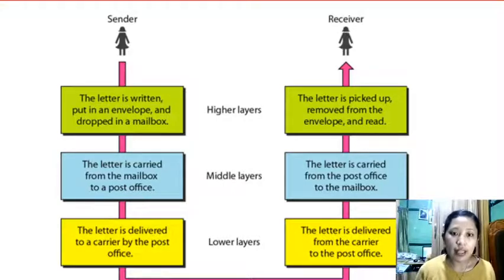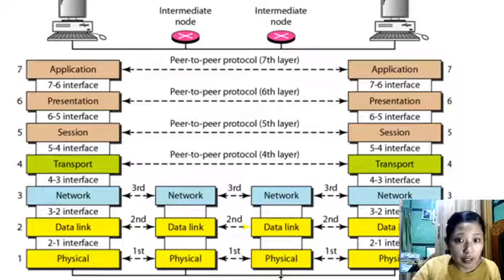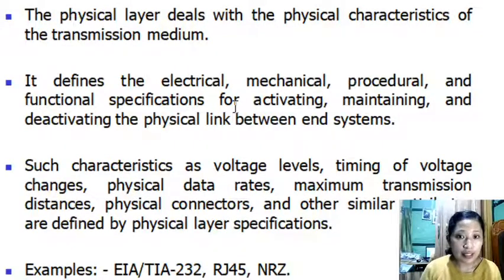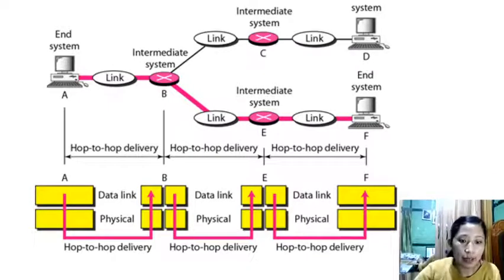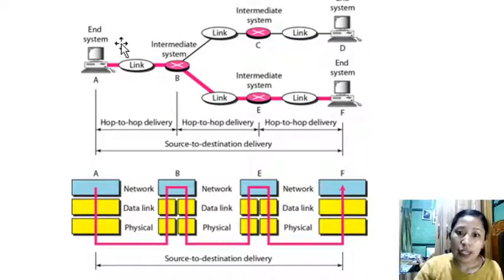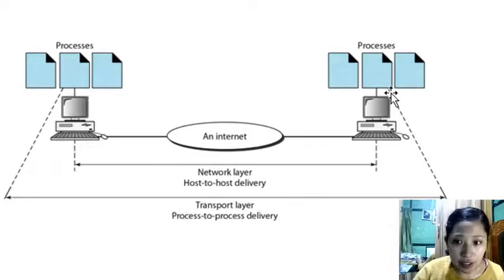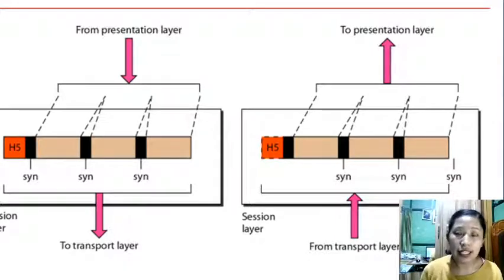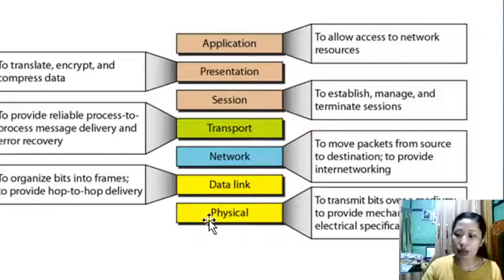OSI Reference Model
This video explains the functions of various layers of  OSI Reference Model.